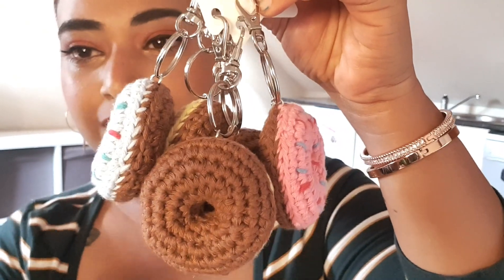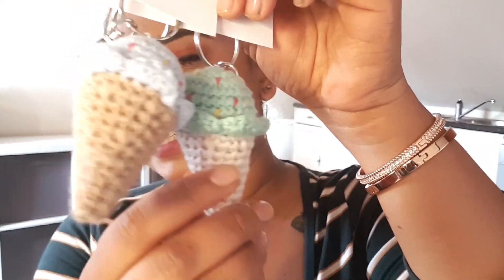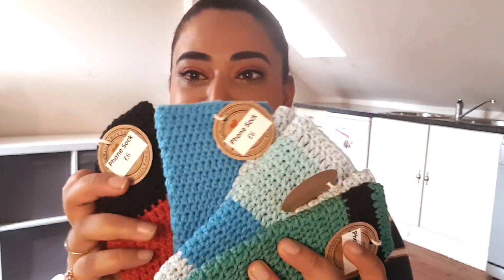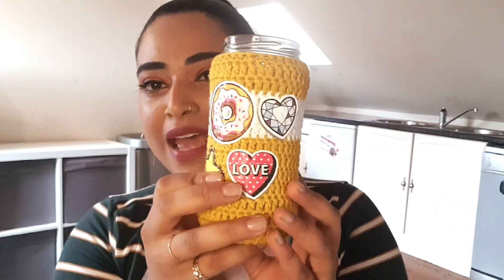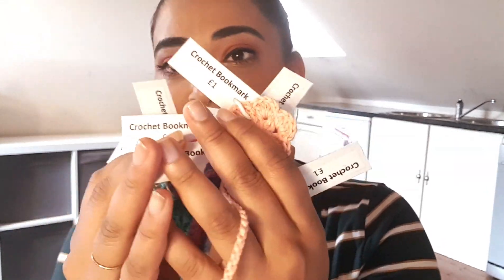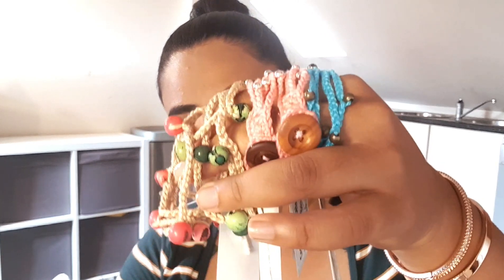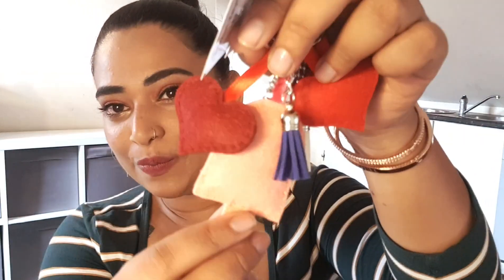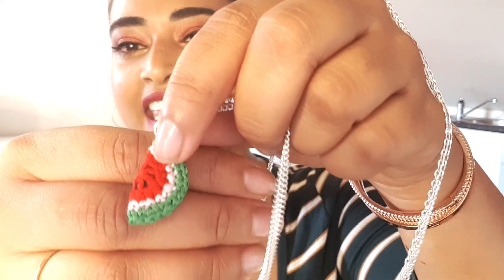7 CROCHET Craft Fair Ideas and Projects - Let's talk about what I've made for my craft fair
In this video I will be talking about a few of the things I have made for my next craft fair. These are just some ideas and you can make these too! I hope you enjoy the video.